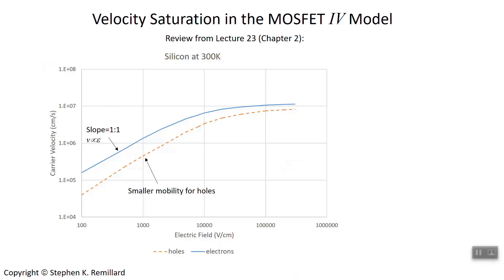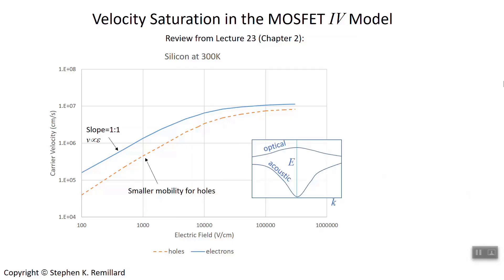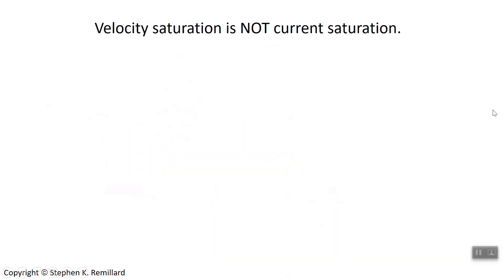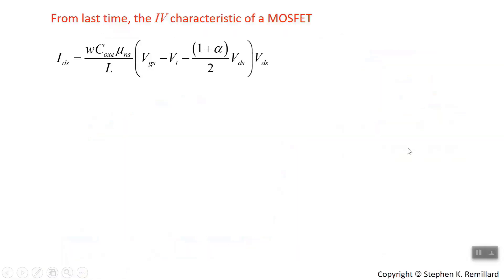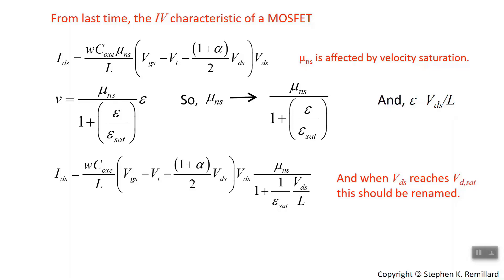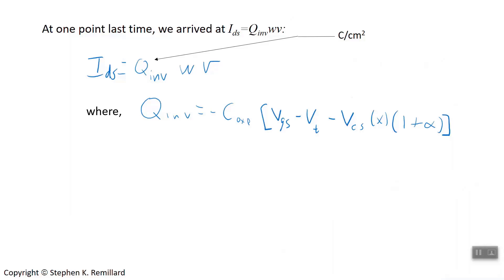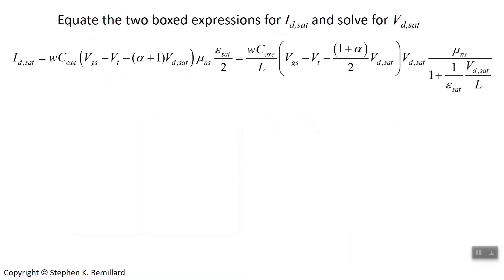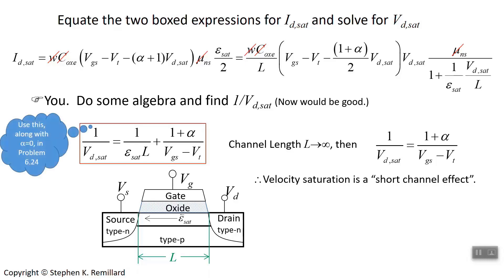The Effect of Velocity Saturation on the IV Model of a MOSFET, Lecture 56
The IV model of a MOSFET is modified step-by-step to account for the phenomenon of carrier velocity saturation in high electric field.